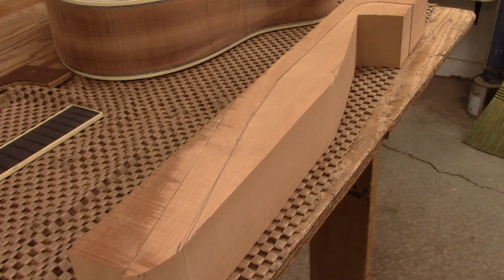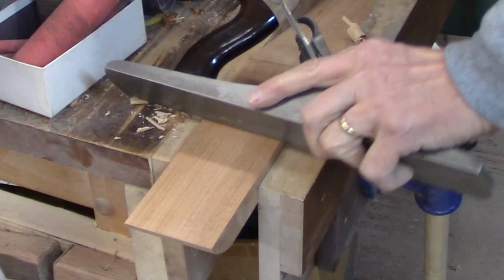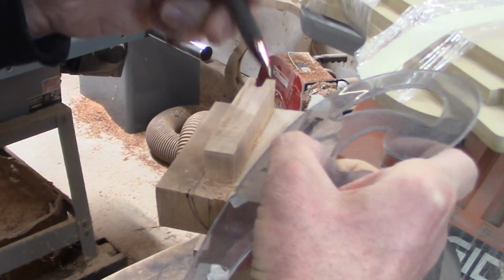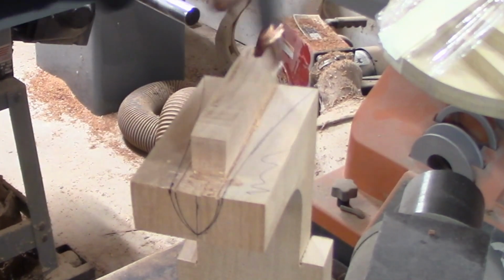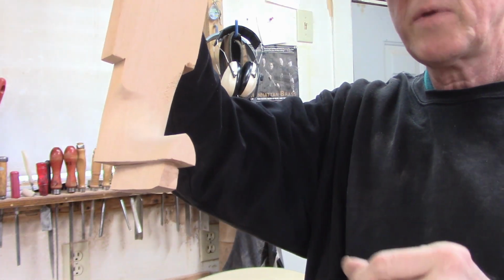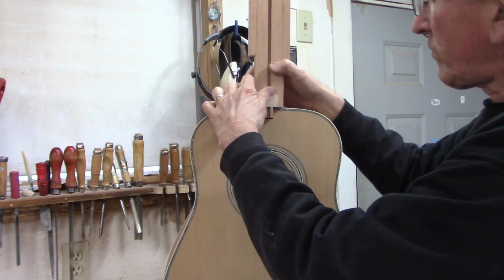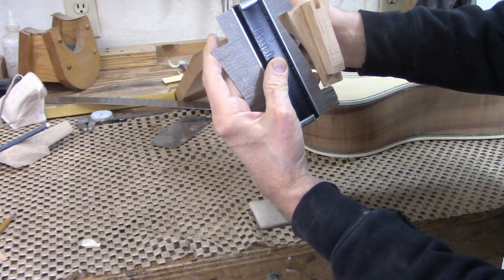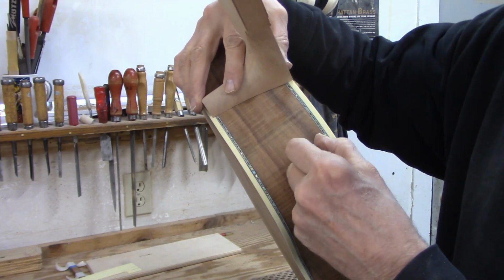Dreadnought Guitar Building, Part 9: Making the Neck Heel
In this segment, I move on to roughing out the one-piece Honduran mahogany neck.  I have shown how I cut the mortise and tenon joint in previous videos, so I do not show that part again.  Most of this video focuses on shaping the heel, which I need to have completed before I can install the purfling on the sides of the body.  Those purfling lines run parallel to the heel, so the heel shape has to be finalized first, so I know where to put the purfling.